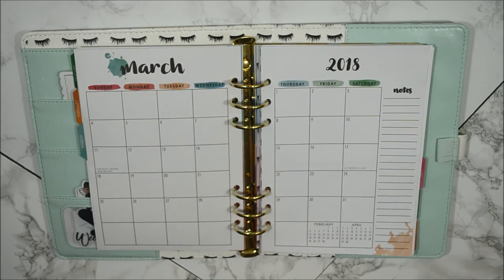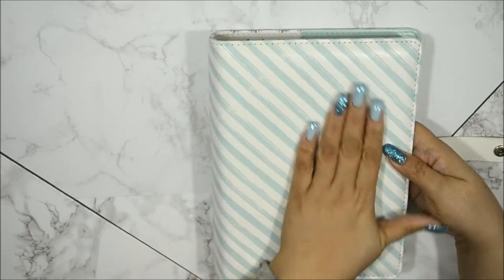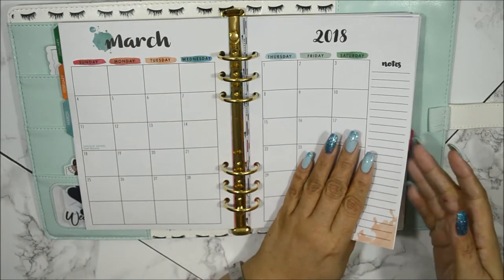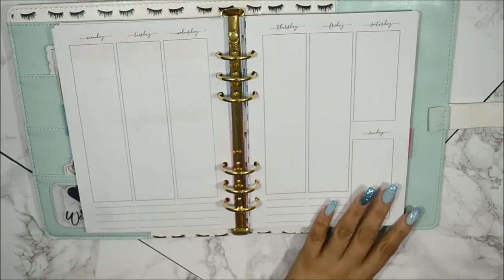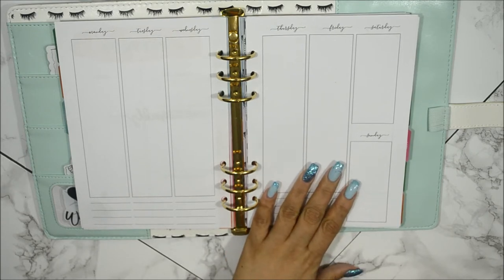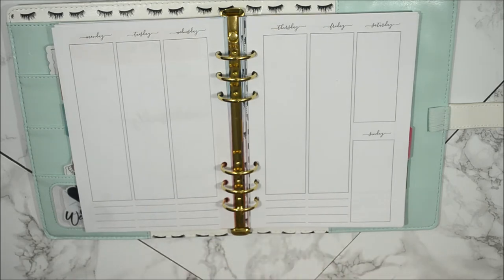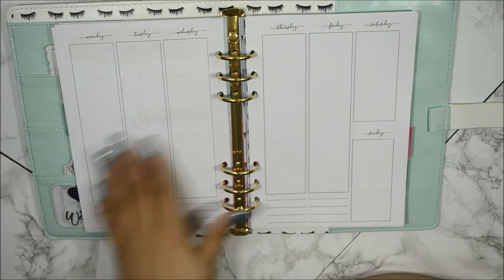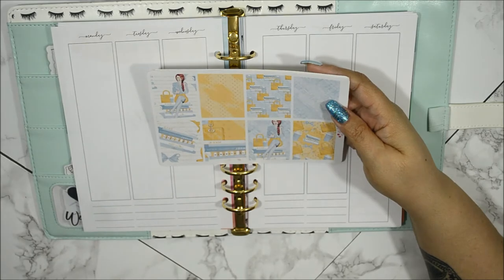Re-Wind Spread | Formless Design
If you’re here early……HD is coming.  Hi My Loves! I am loving these inserts! I would appreciate it so much.

Lighting Used: